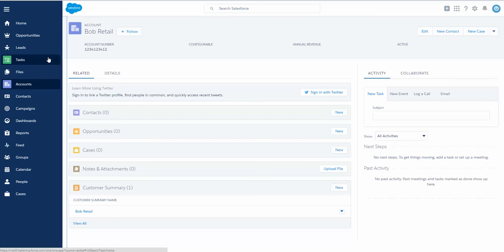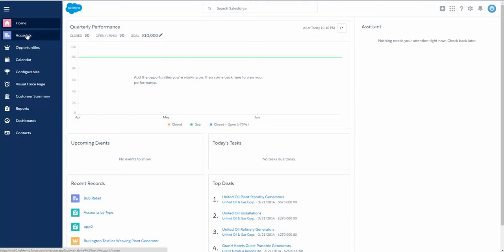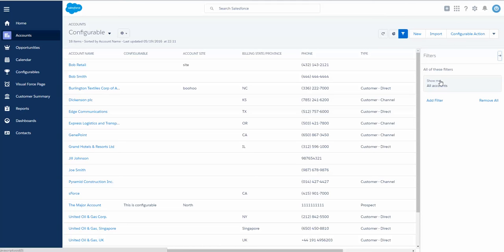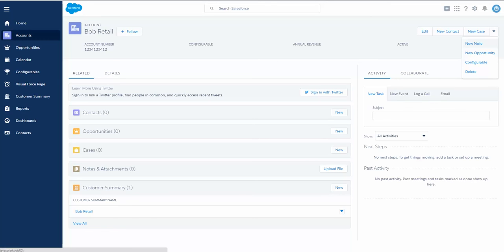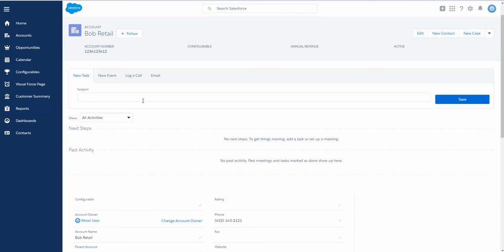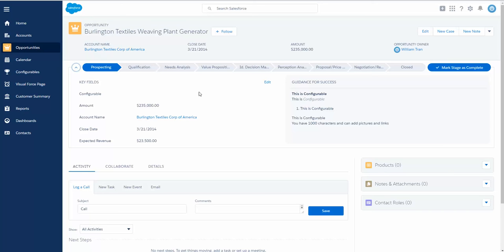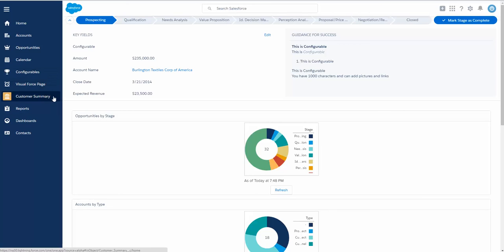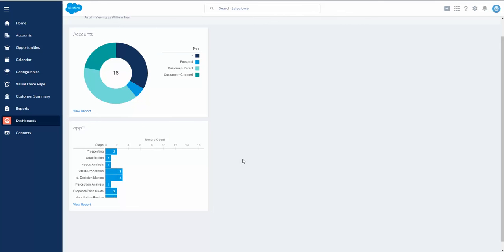Transition To Lightning Part 2 What's Configurable in Lightning Experience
Transition to Salesforce Lightning Experience

Part 2 - What is configurable in Lightning Experience

Thx